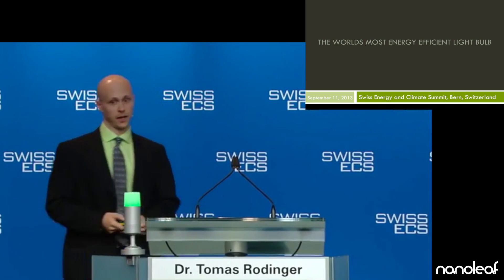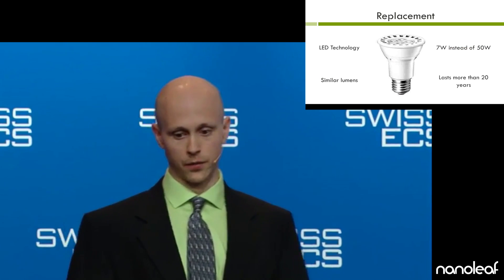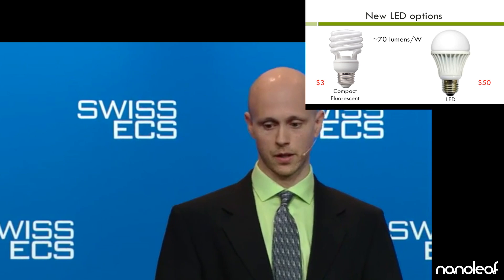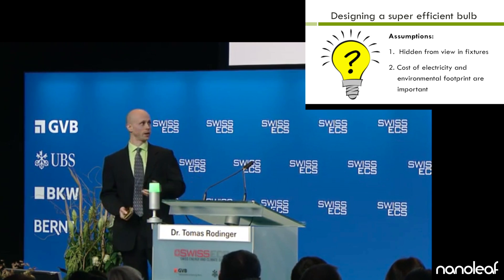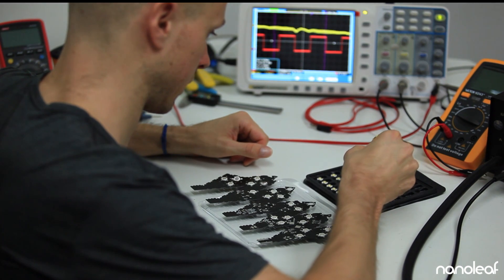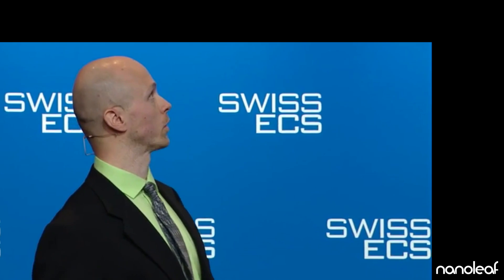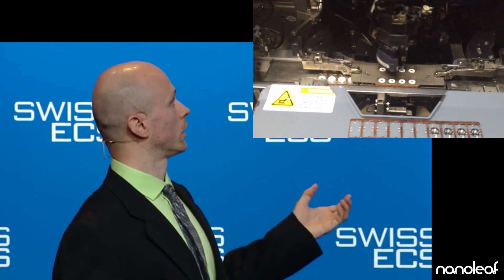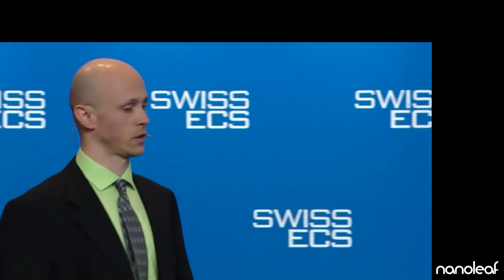Nanoleaf Presentation @ SwissECS - Economics of a Light Bulb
NanoLeaf co-founder Dr. Tomas Rodinger speaks about the Economics of a Light Bulb to the audience at the Swiss Energy and Climate Summit on September 11, 2013 in the Federal Square Bern in Switzerland.